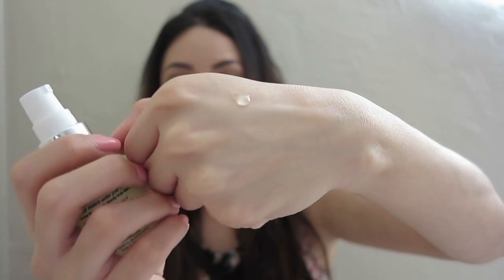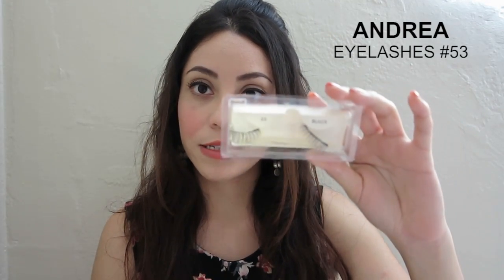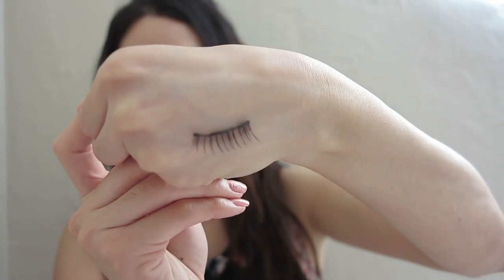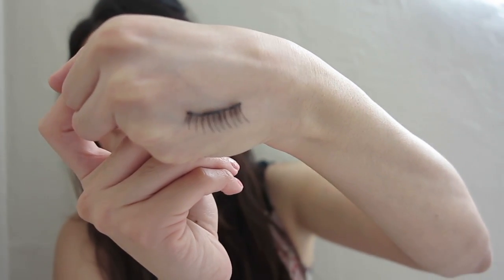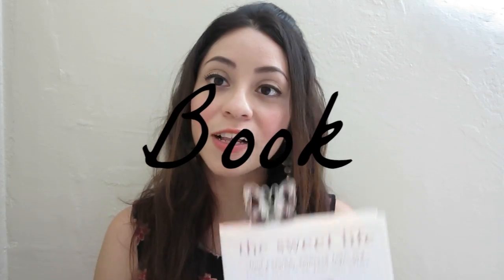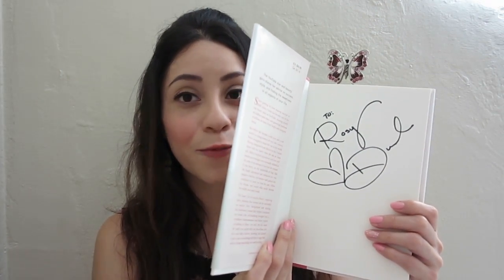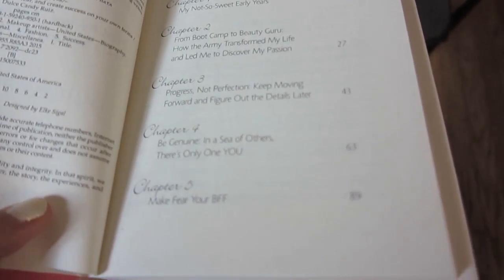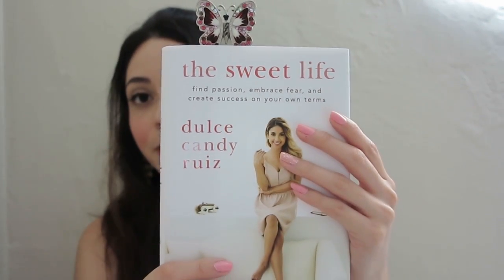August Favorites! Beauty + Book + Food (vegan) | LynSire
The month of August just passed by so fast! For my favorites of August I have a little bit of everything to share. Beauty, hair, body, book, and food! As always everything is cruelty-free and vegan. I hope you like it!

PRODUCTS MENTIONED
Reviva Labs Primer
Andrea Eyelashes 53
Revive Beauty Hair Brush (Similar)
Shea Moisture Shampoo
Shea Moisture Raw Shea Butter Soap
Shea Moisture Coconut Hibiscus Soap
Shea Moisture Superfruit Soap

Vegan and cruelty-free 2015 August favorites. Beauty, makeup primer, eyelashes, Shea Moisture shampoo and bar soaps, The Sweet Life, and food.

♡ Rosalyn (LynSire)